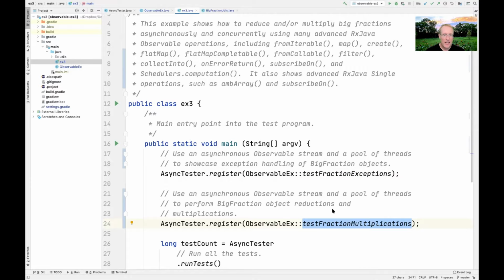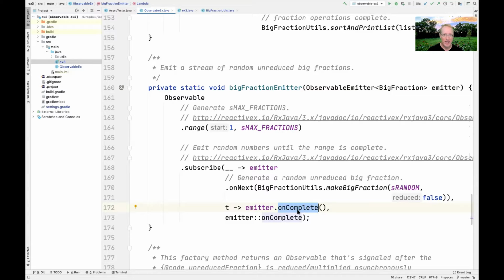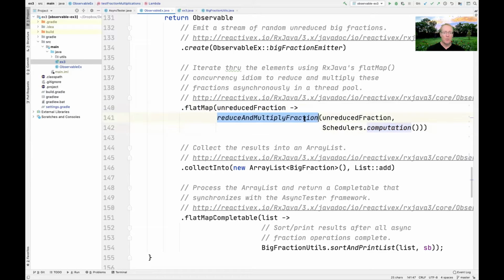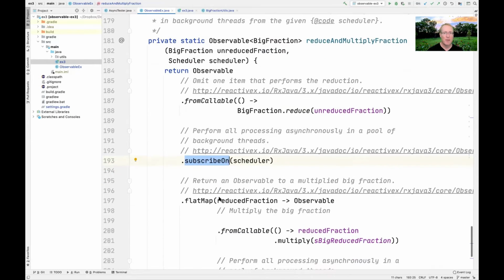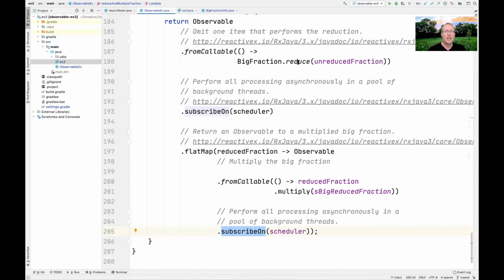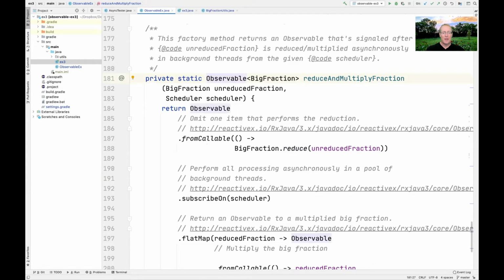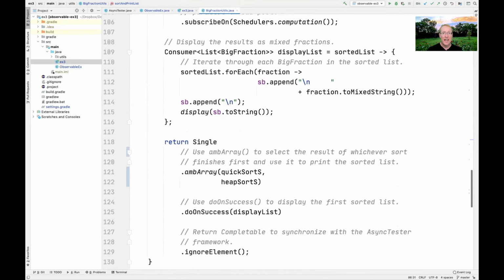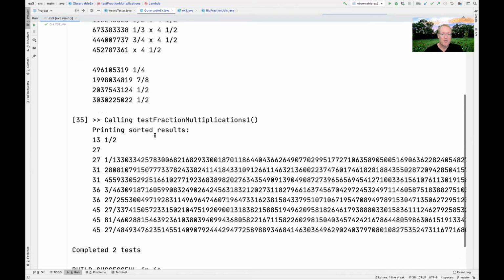Walkthrough of the RxJava Observable Case Study ex3 (Part 2)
This video walks through the source code of the testFractionMultiplications() method in the ex3 case study, which uses an asynchronous Observable stream and a pool of threads to perform BigFraction object reductions and multiplications. This method also demonstrates the RxJava Observable fromCallable(), create(), flatMap(), collectInto(), filter(), flatMapCompletable(), subscribeOn(), and range() operations, as well as the Schedulers.computation() method.